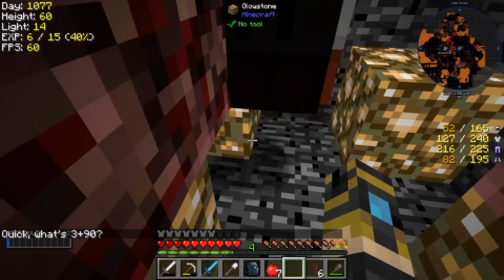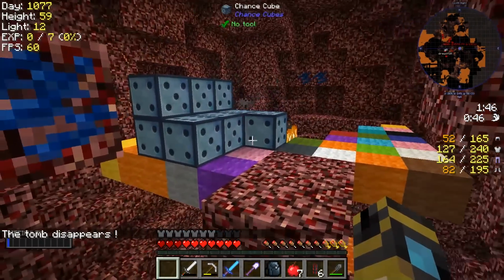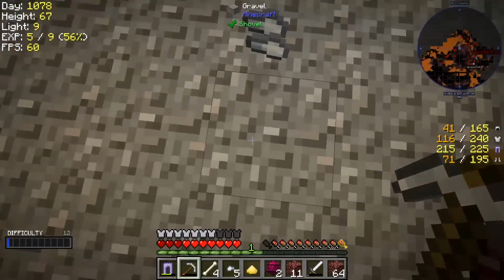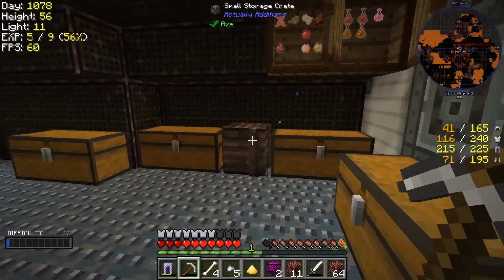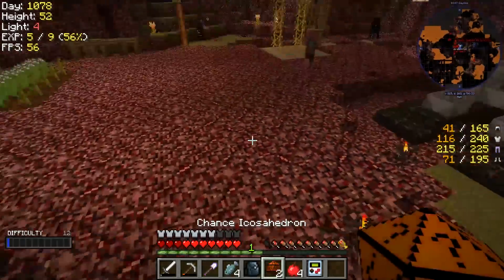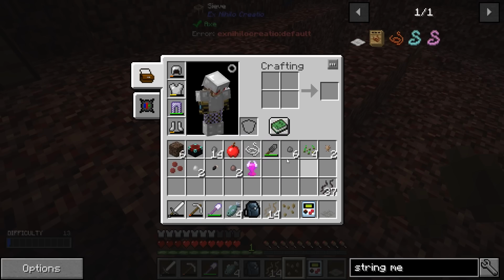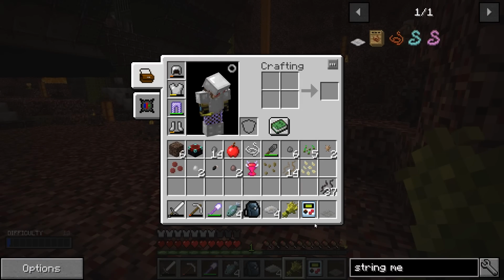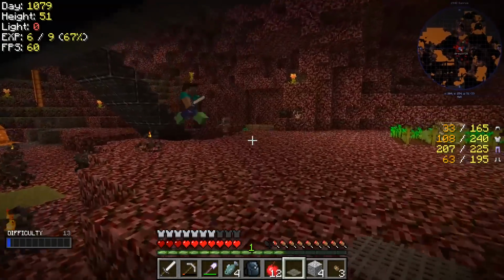Forever Stranded: Lost Souls with Direwolf20 - Episode 09 - Sift Happens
This pack REALLY doesn't want me to make kibble

Tag along with Direwolf and I as we explore the world of Forever Stranded: Lost Souls - a modpack by GWSheridan. I mean, what could possibly go wrong. again?

If you want to play Forever Stranded: Lost Souls along with Direwolf20 and me, you can grab it from the Twitch launcher, or directly